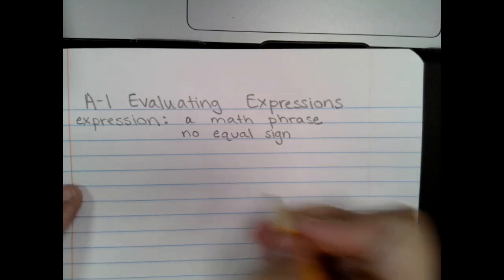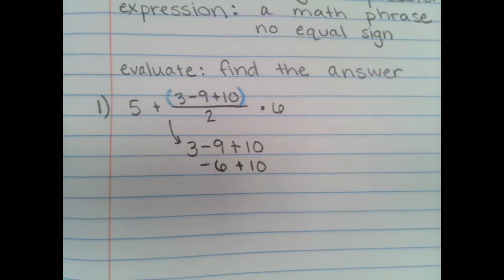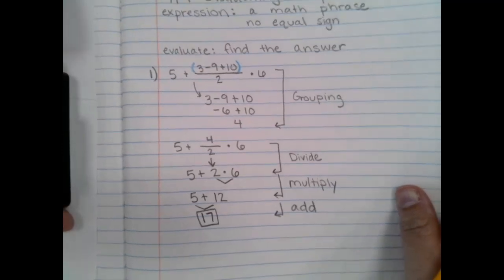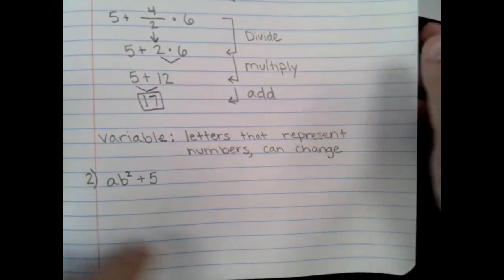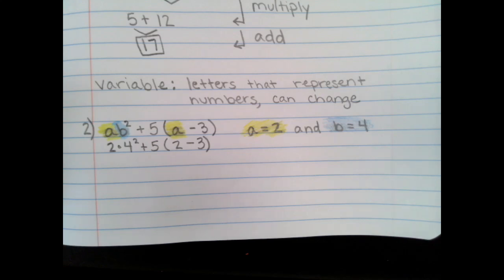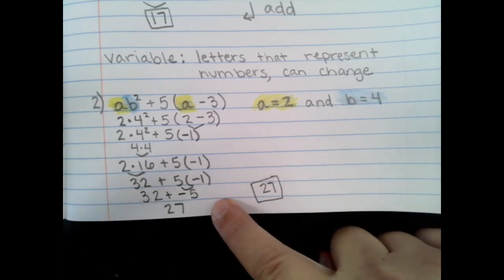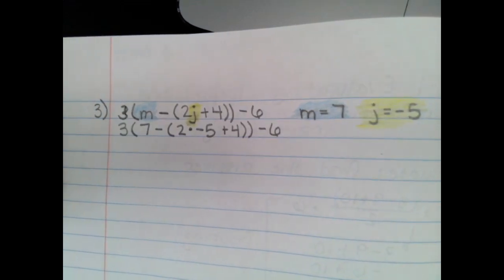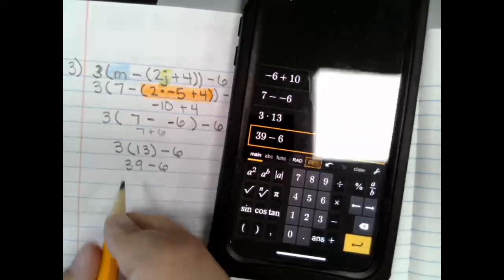A-1 Evaluating Expressions (9/9/24)